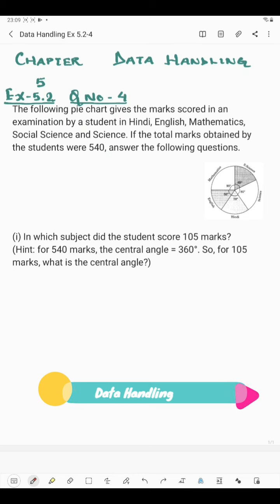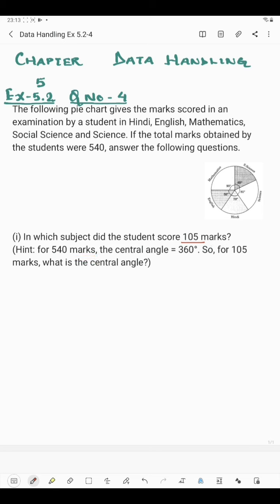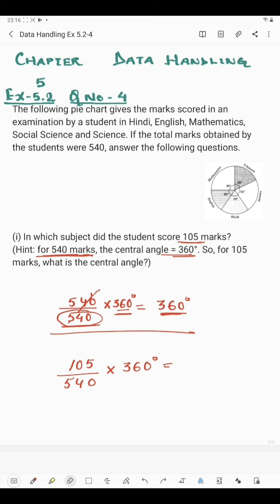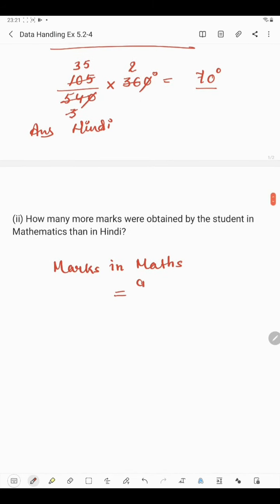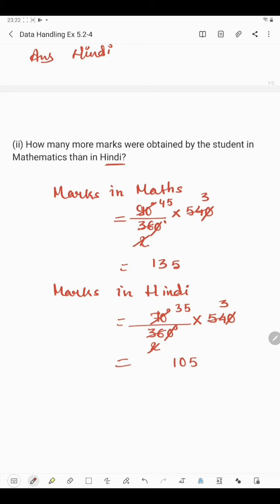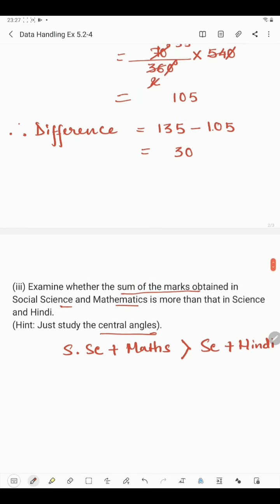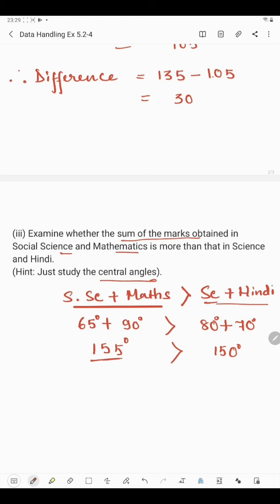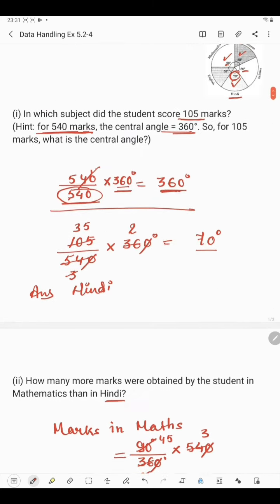NCERT Ex 5.2 Q4 Class 8 Data Handling